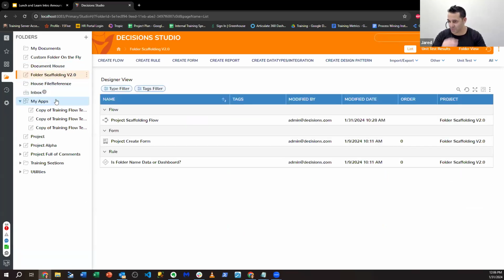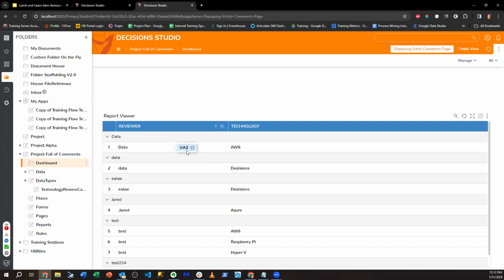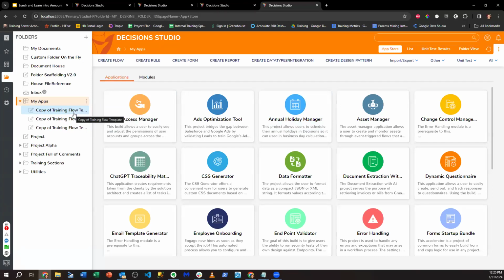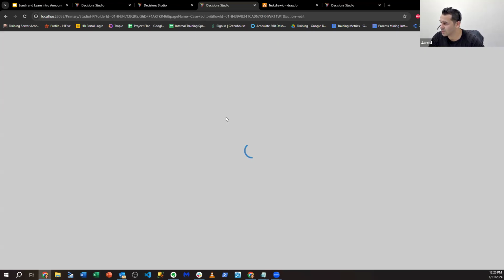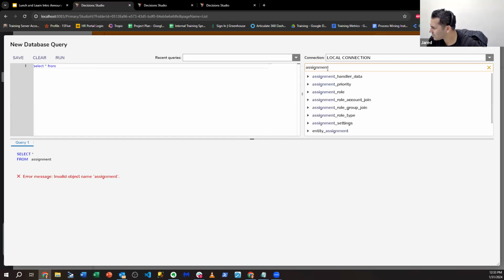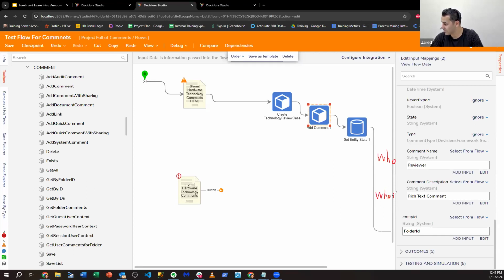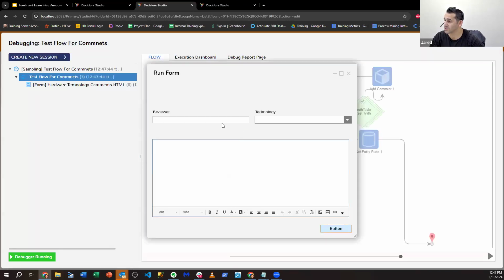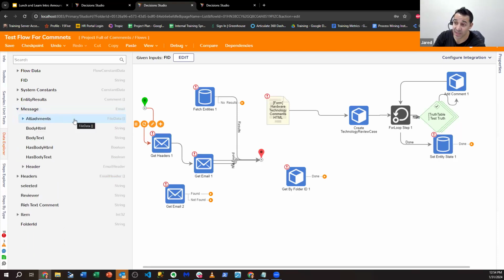Decisions Q&A Lunch and Learn - 1/31/2024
"How do I handle the visibility of the user actions? How do I make user actions visible if I create my own dashboard?" -- 3:06

"Looking for recommendations to use Decisions to pivot a JSON "metadata" style array to a name-value pair object." -- 10:24

"Is there an issue with showing hierarchical report views on pages with chrome=off?" -- 13:21

"Is there a way to mimic the functionality of a Folder Activity Panel into a button?" -- 17:10

 "Is there a way to attach the comments not only to the state but also to the "Activity" that the user was executing when the comment was posted and then filter the history of the case by the user activity?" -- 34:09

"Is there a way to attach email conversations to an open case?" -- 47:40